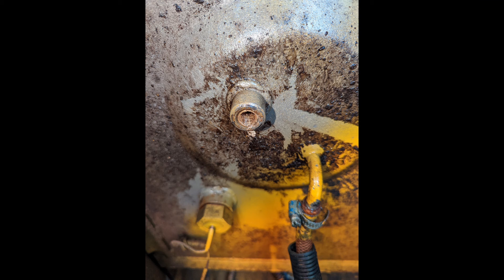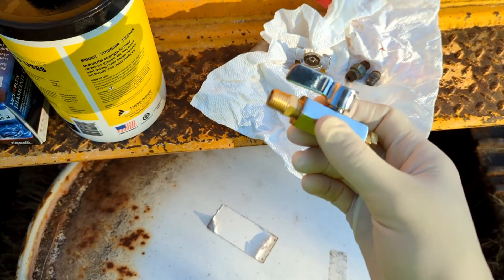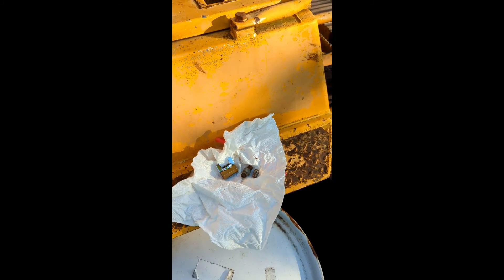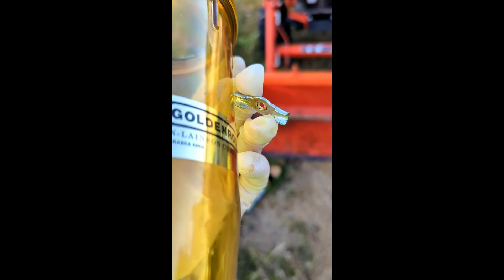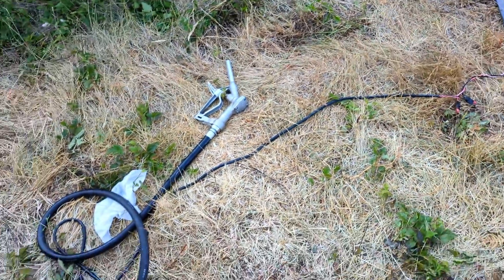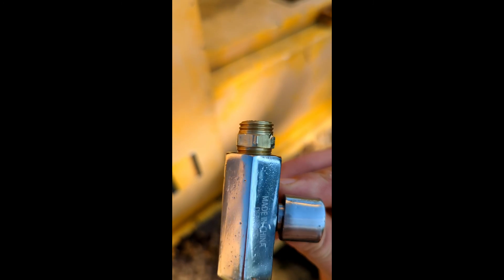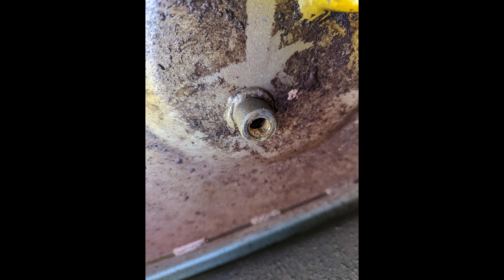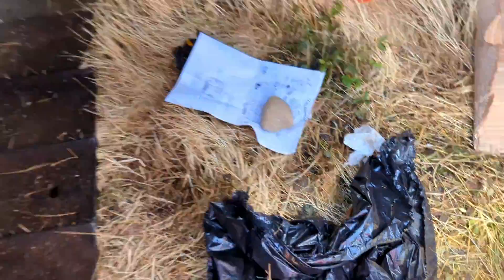Disaster! Broken fitting in the fuel tank drain! Trying to get JD 490E running again